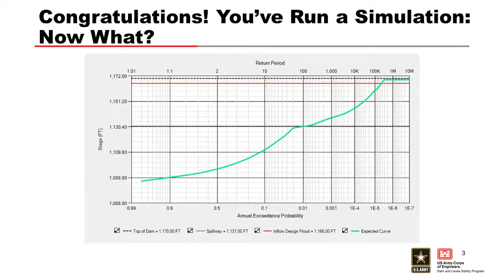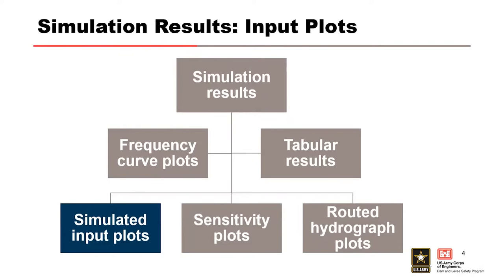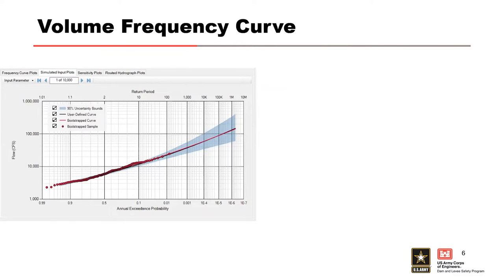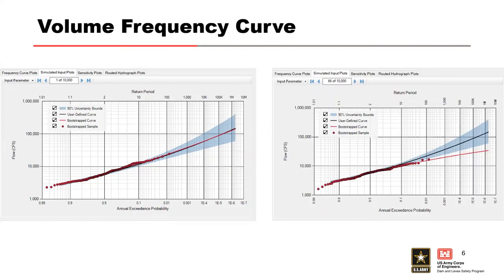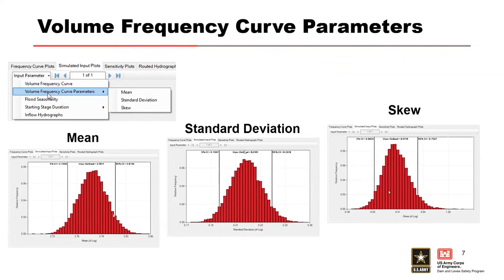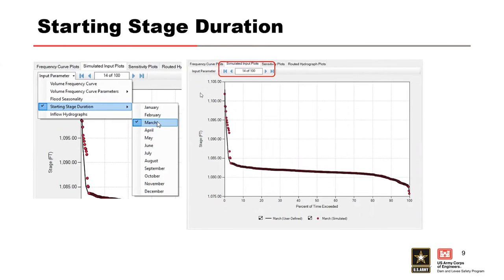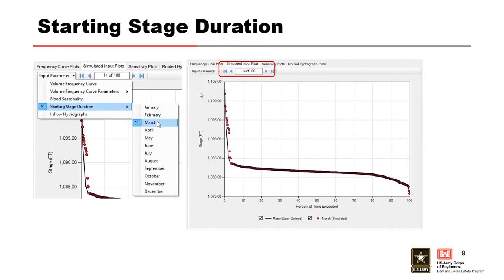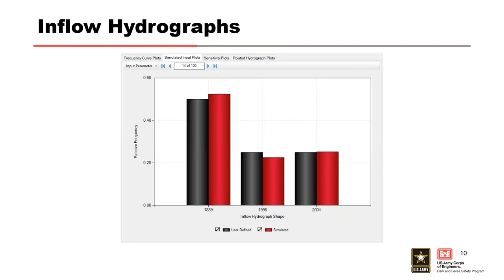DLS-114 2.19: RMC-RFA Simulated Input Plots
Course Overview

Module Objective
Discuss simulated input plots

Video blurry?
To change video quality while watching on your computer:
1. In the video player, select the Settings icon.
2. Click Quality.
3. Select your preferred video quality.